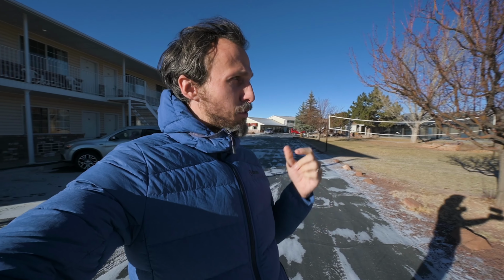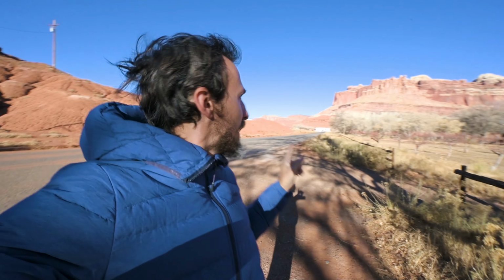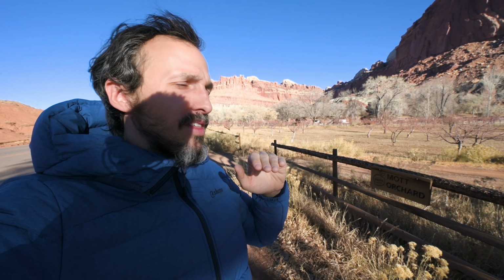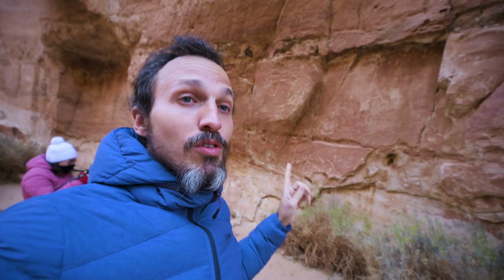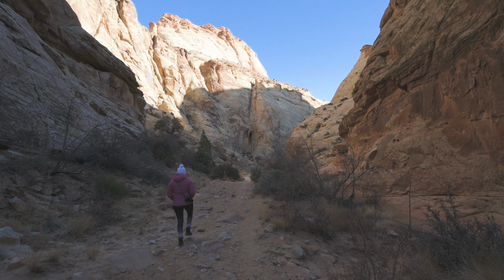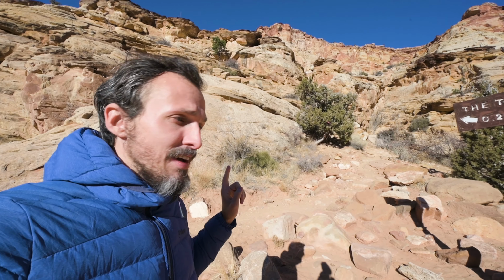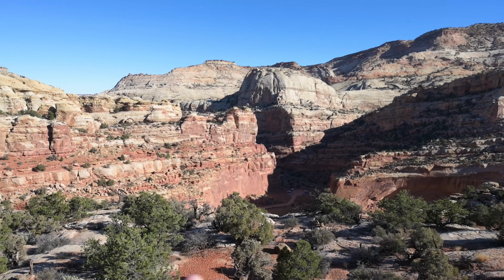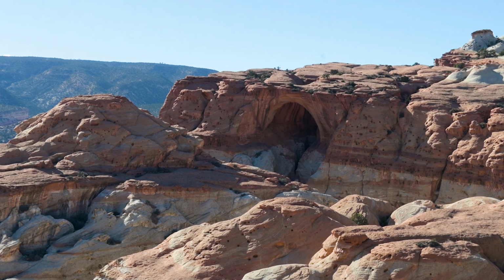I got so scared! Capitol Reef Vlog.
Today we are visiting the Capitol Reef National Park. The day is extremely windy, and even though it's about 5° celsius it's really cold unless we find some wind shade. Which we luckily did in the Park. We drive around, take a short hike and then I take a solo hike up to an awesome viewpoint. A scary viewpoint! Really an awesome day.

0:00 It's so windy!
0:40 Arriving at Capitol Reef National park
1:30 Scenic Route
2:15 First Hike: Capitol Gorge
4:27 Second Hike: up to Cassidy Arch
6:13 Seeing Cassidy Arch
6:29 Is this from Star Wars?
6:49 Sh*tting my pants.
8:16 Getting back to Evelyne.